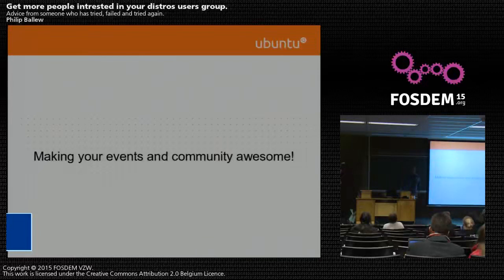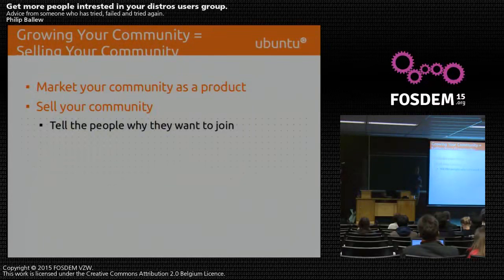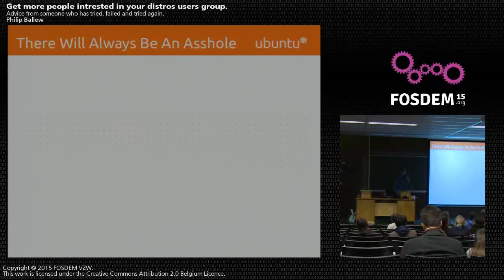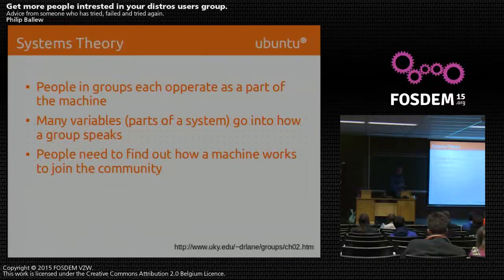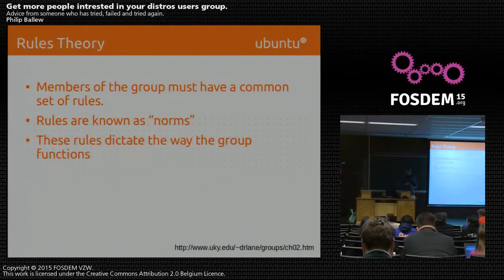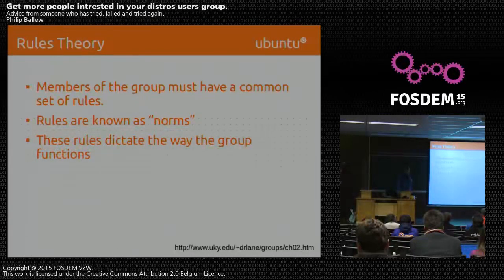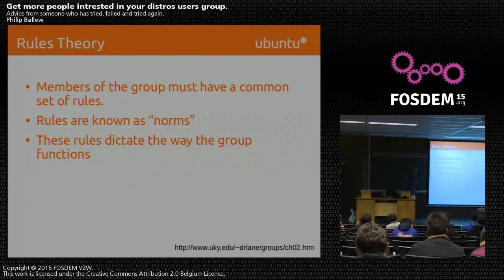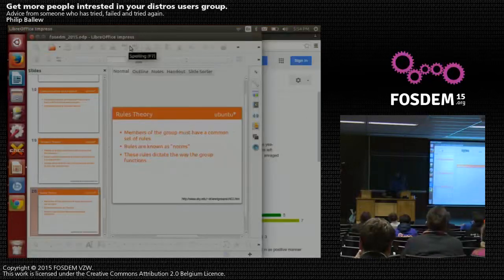Distributions Et More People Interested In Your Distros Users Grou